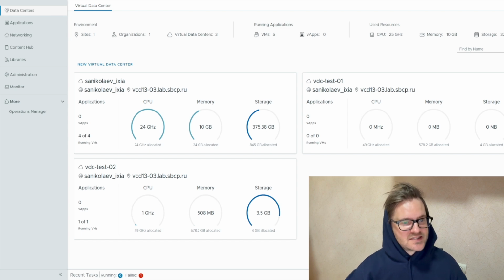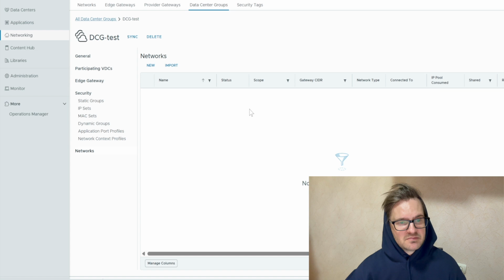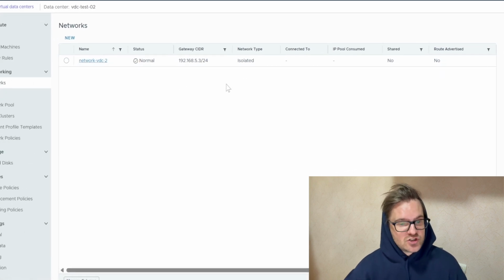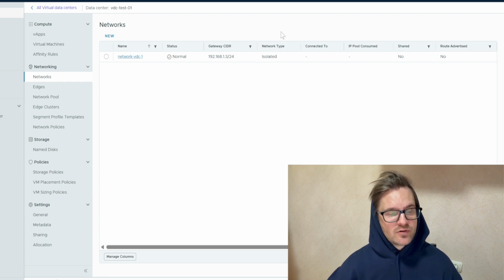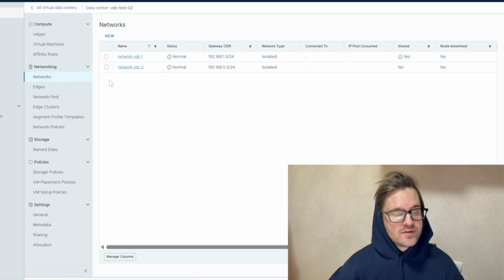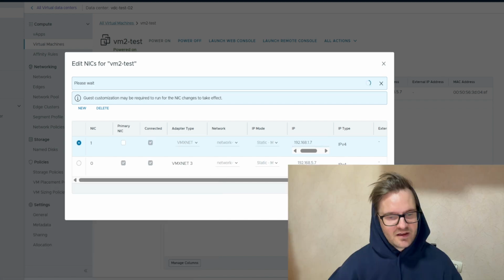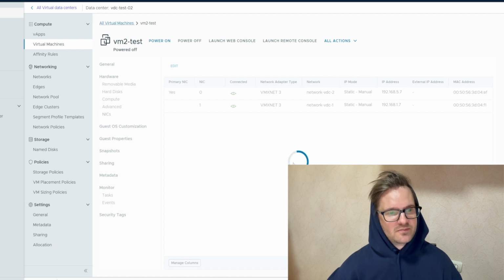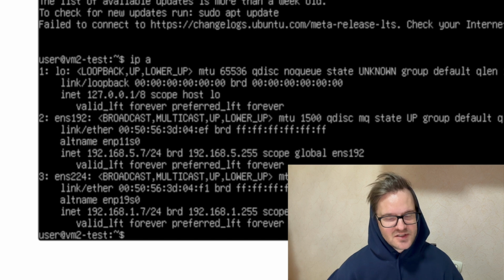Connecting Two VDCs via DCG (VMware vCloud Director) — Real Ping Test Between VMs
Learn how to connect two VDCs inside a Data Center Group (DCG) in VMware vCloud Director and test real connectivity between virtual machines.
In this hands-on demo, I show the full workflow: adding VDCs to DCG, sharing the network, attaching VM adapters, and verifying connectivity with a live ping test.